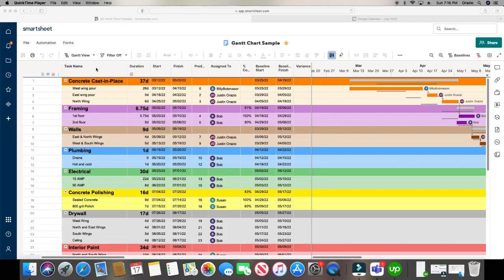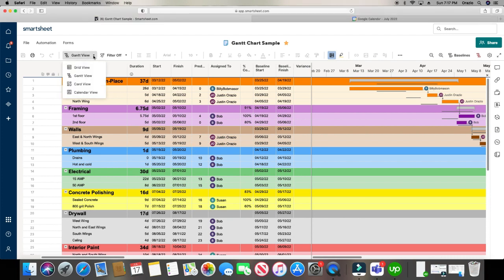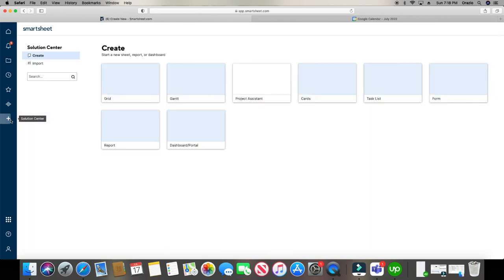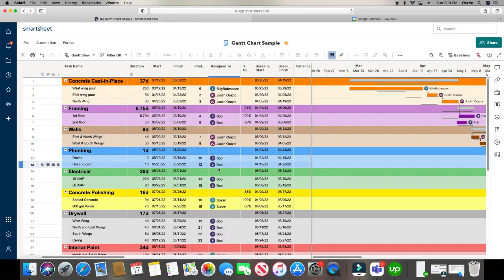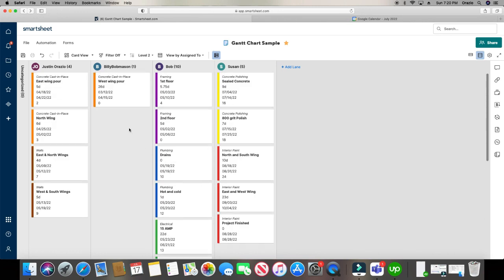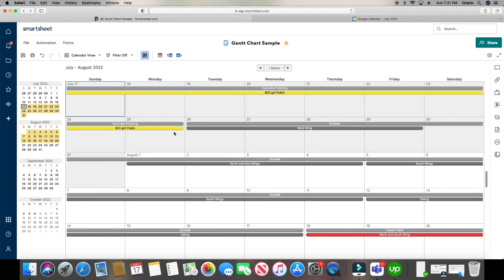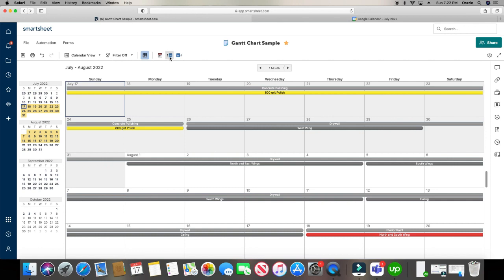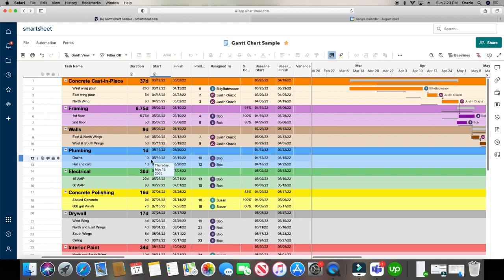How To Import Smartsheet Into Google and Outlook Calendars Plus 3 More Views!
Learn how to import Smartsheet into your Google and Outlook calendars!